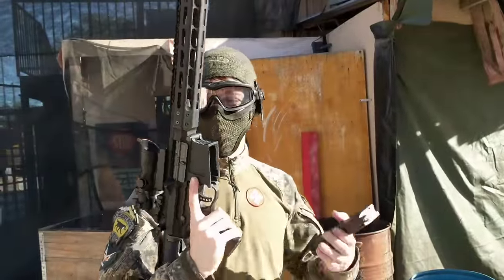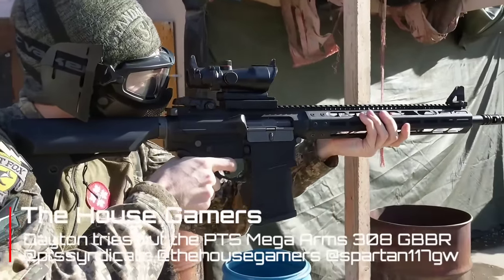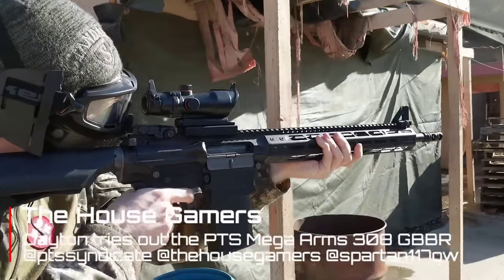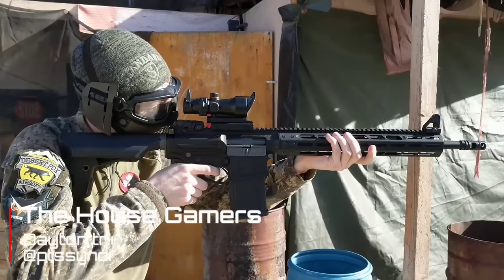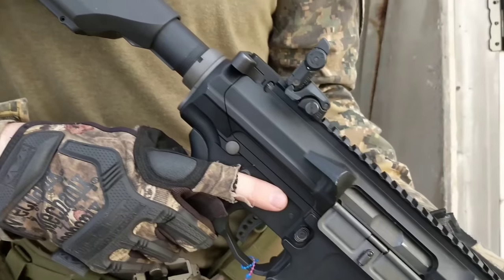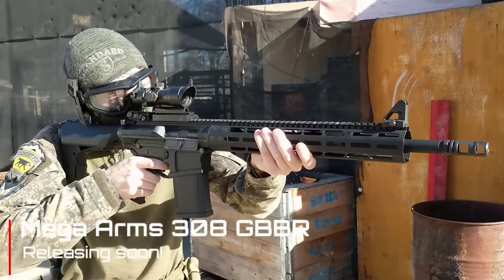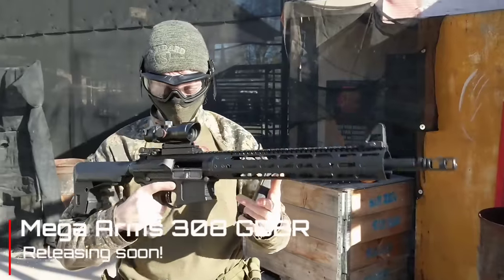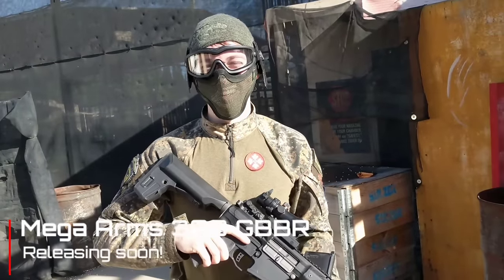THE HOUSE GAMERS GBB DMR MEGA ARMS 308 | SPARTAN117GW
Code: MWS117GW
Code : LBX-S117GW